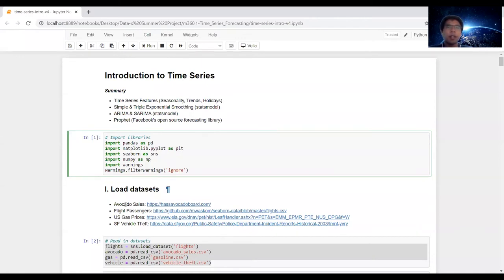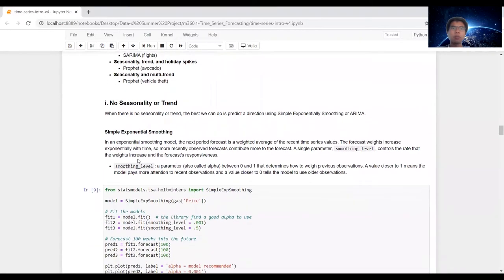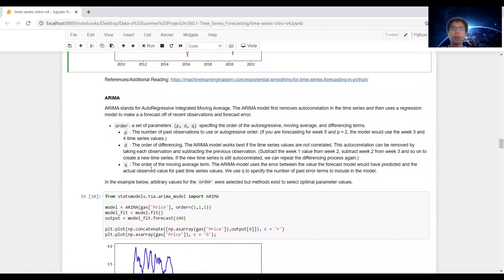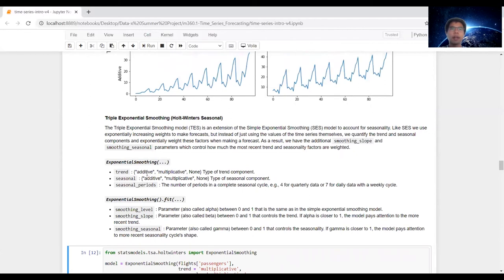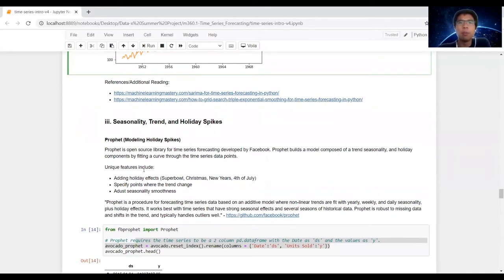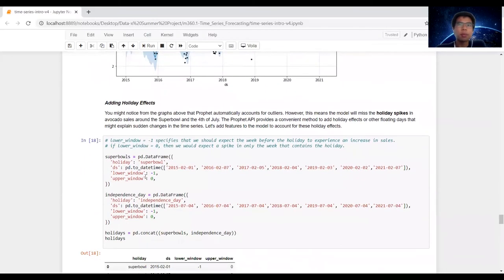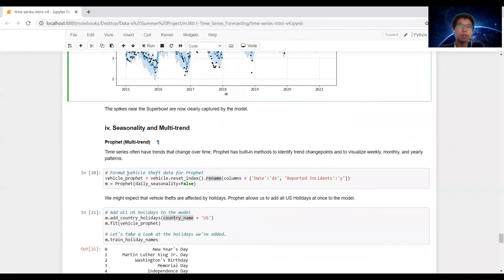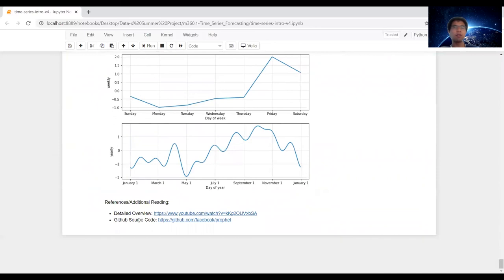Time Walkthrough (Part 2)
Timestamps
00:00 Introduction
01:42 Types of Seasonality
05:28 Triple Exponential Smoothing Model
07:23 SARIMA
08:27 Prophet